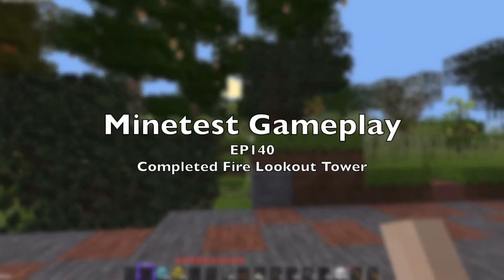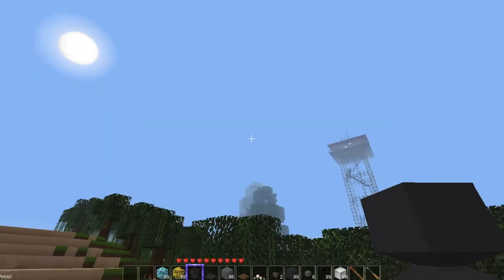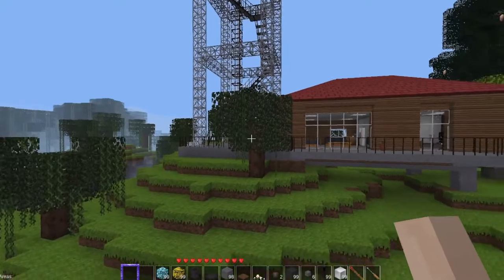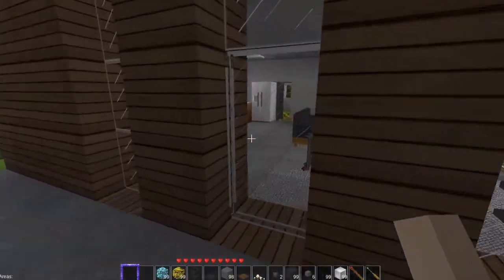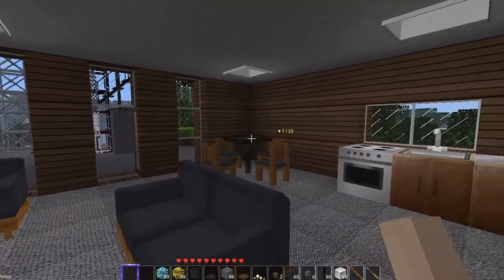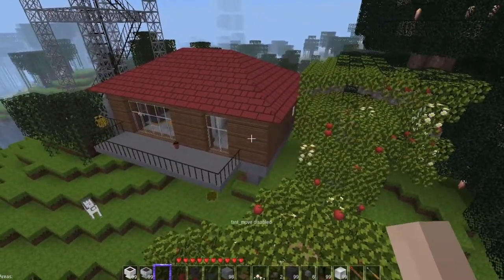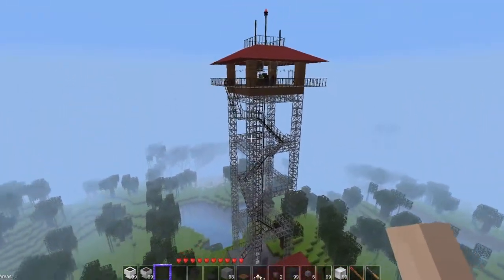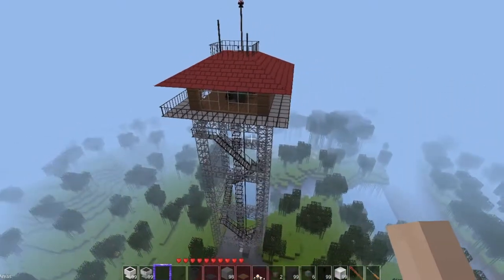Minetest Gameplay Episode 140 Completed Fire Lookout Tower Walkthrough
Today’s episode covers the walkthrough of the completed Fire Lookout Tower.

Textures

Mods used,

A complete list of mods in Dreambuilder are as follows:
* areas
* arrowboards
* bedrock
* bees
* biome_lib
* blox
* bobblocks (without the traps or mesecons support)
* boost_cart
* campfire
* carbone_mobs
* castles++ (Philipbenr's re-fork, without the "orbs")
* caverealms
* coloredwood
* colormachine
* cottages
* currency
* datastorage
* digilines
* digistuff
* display_blocks
* farming_plus
* framedglass
* gardening
* gloopblocks
* glooptest (without treasure chests)
* ilights
* inventory_sorter
* invsaw
* item_tweaks
* locks
* maptools
* markers
* memorandum
* moreblocks
* moreores
* moretrees
* nixie_tubes
* notice
* pipeworks
* plasticbox
* player_textures (cheapie's fork, with several default skins)
* prefab_redo
* quartz
* replacer
* rgblightstone
* signs_lib
* solidcolor
* stained_glass
* teleport_request
* titanium
* travelnet
* unifiedbricks (bucket dependency removed)
* unifieddyes
* unified_inventory
* unifiedmesecons
* usesdirt
* vines
* windmill
* xban2